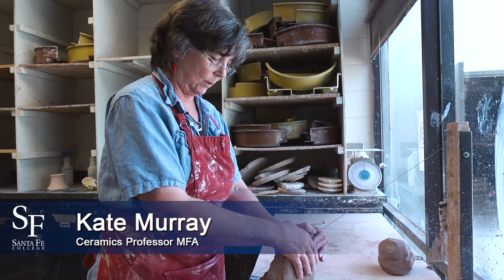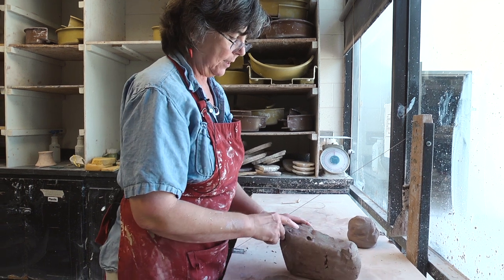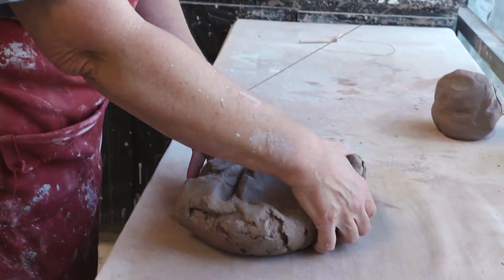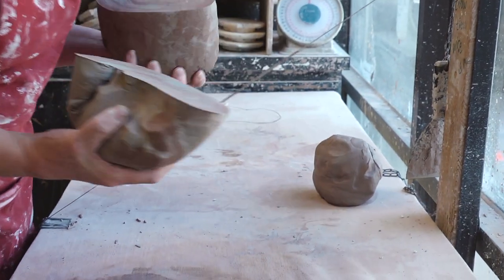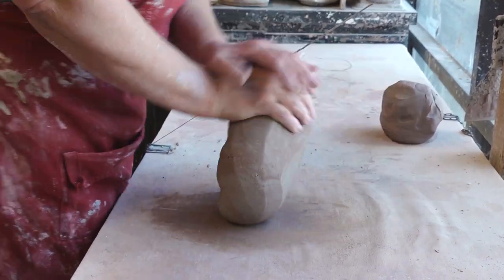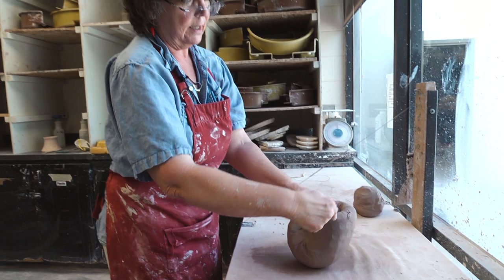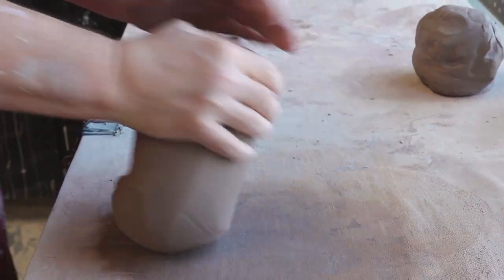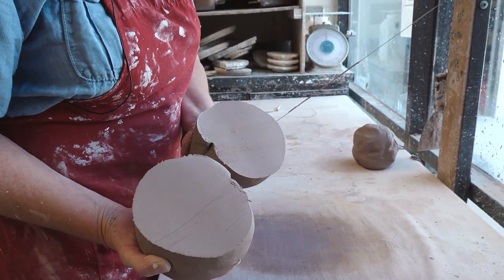SF Ceramics: Spiral Wedging